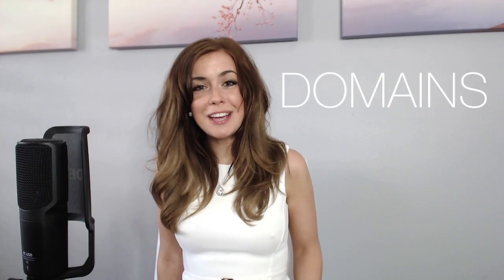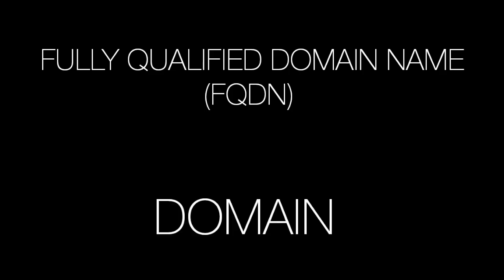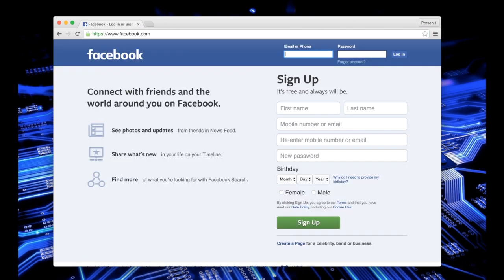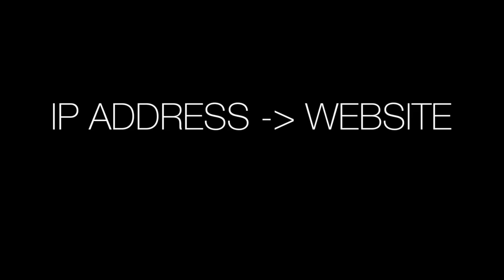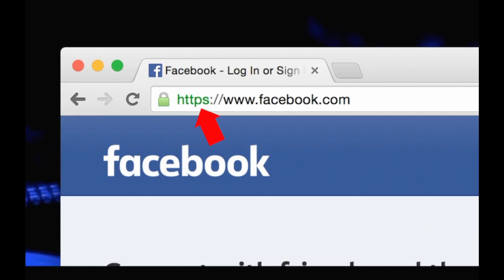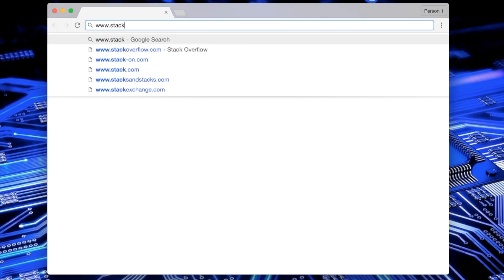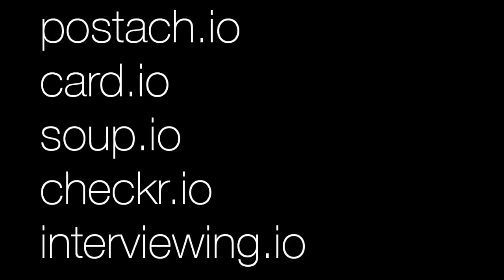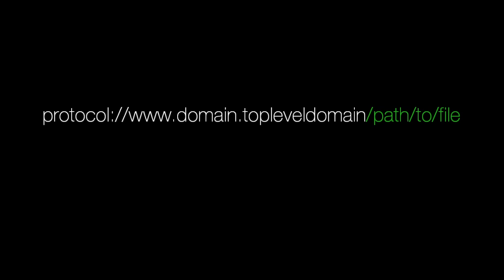How to read a URL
Have you ever been curious about what all of that stuff means in your browser's address bar? Check out this video!